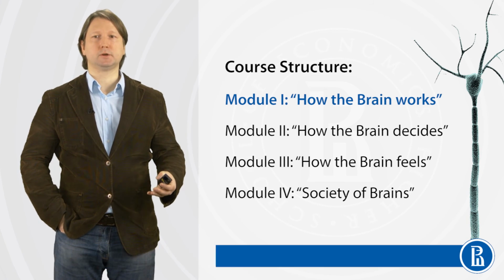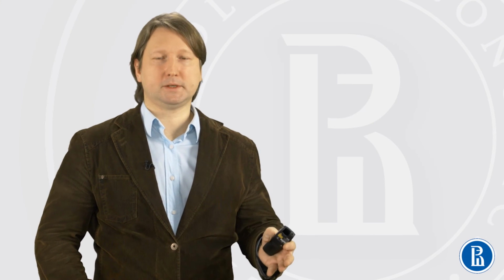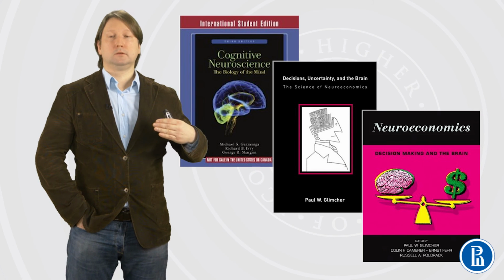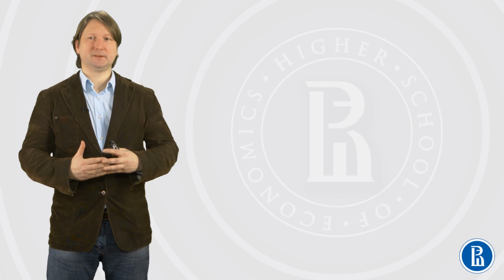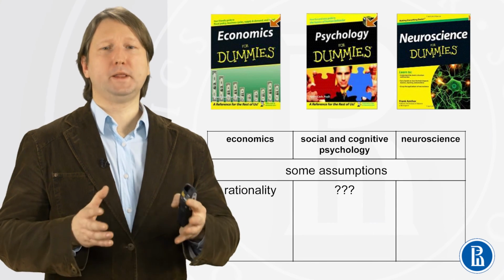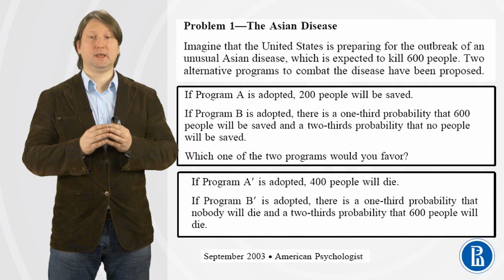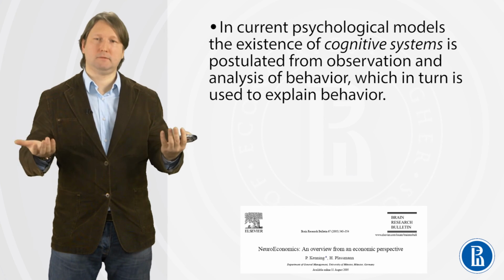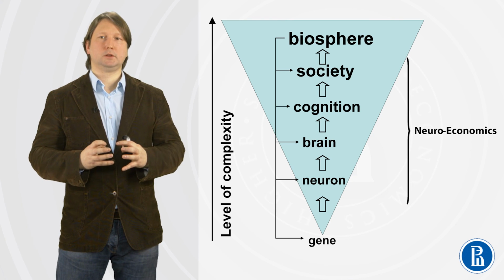Introduction to Neuroeconomics: Neuroeconomics as a Multidisciplinary Field #2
First week lecture of online HSE course «Introduction to Neuroeconomics: How the Brain Makes Decisions» at Coursera.

About the Course:
The course is an introduction to the methodology, assumptions, and main findings of Neuroeconomics and is built for people of different backgrounds. Neuroeconomics provides biologists, economists, psychologists and social scientists with a deeper understanding of how they make their own decisions and how others decide.

During 9 weeks of study you will be provided with the most recent evidence from brain-imaging techniques (fMRI, TMS, etc.) and introduced to the explanatory models behind them. This course will help you to start your progress in the field of Neuroeconomics and to further develop your skills during other more advanced courses and trainings in the future. For some topics, the course will also provide supplementary videos to reveal the opinions of leading experts in the field.

Taught by:
Vasily Klucharev, Professor and Head of the Department of Psychology, Faculty of Social Sciences, HSE